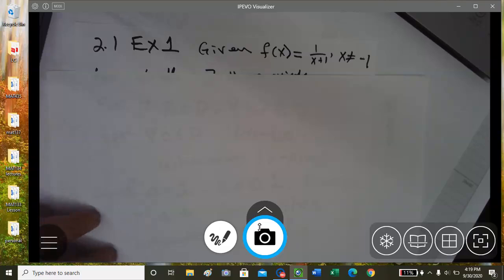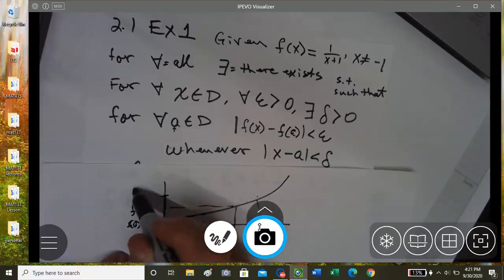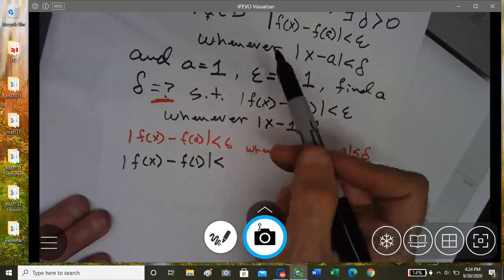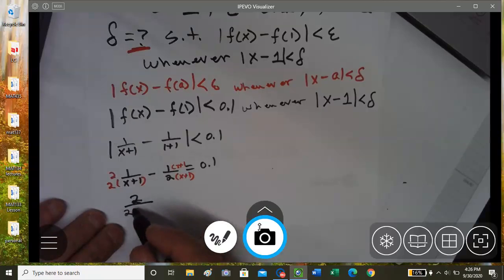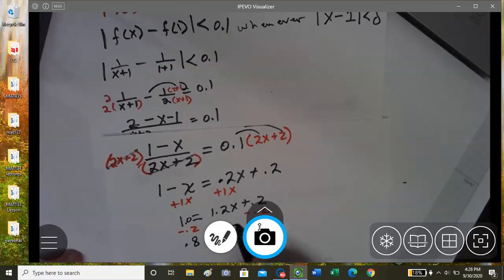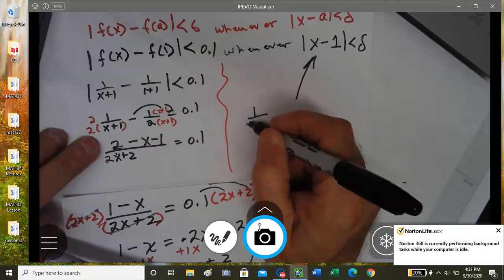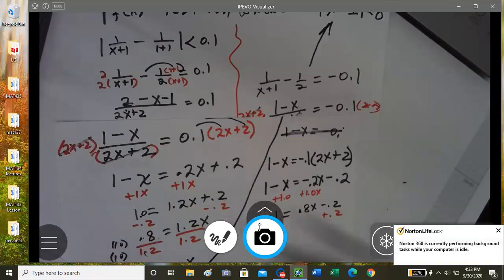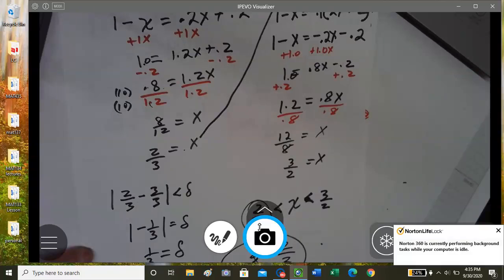2.1 video #2 Example 1